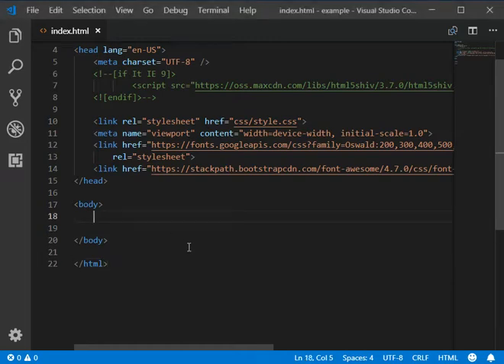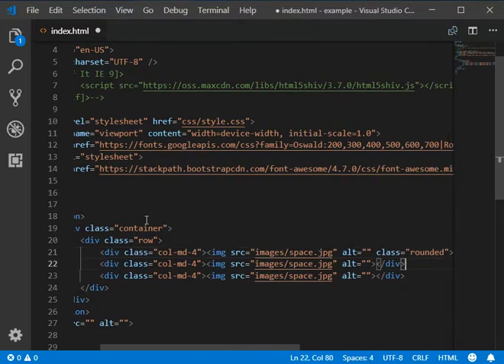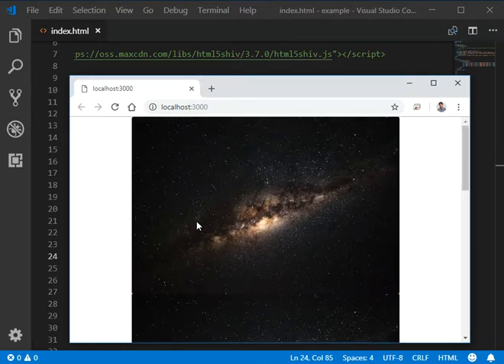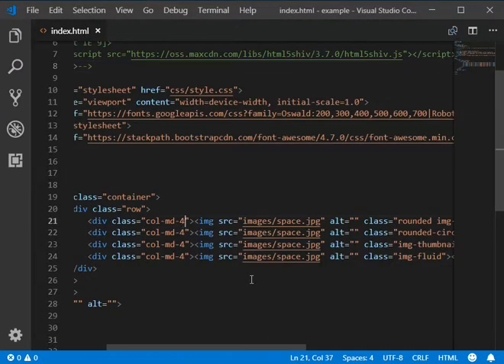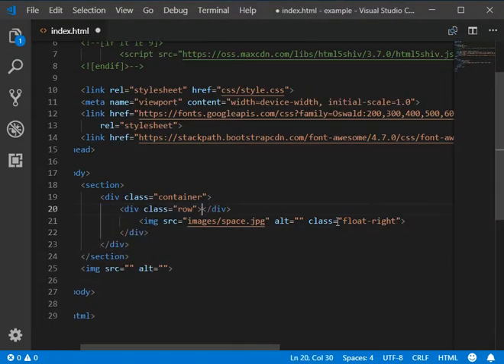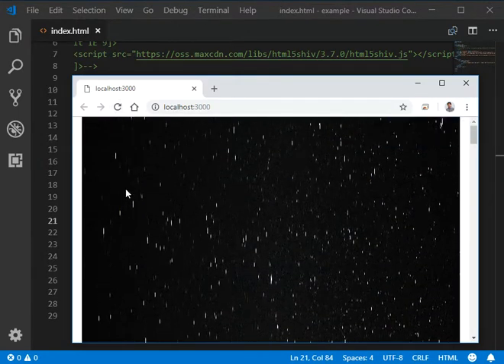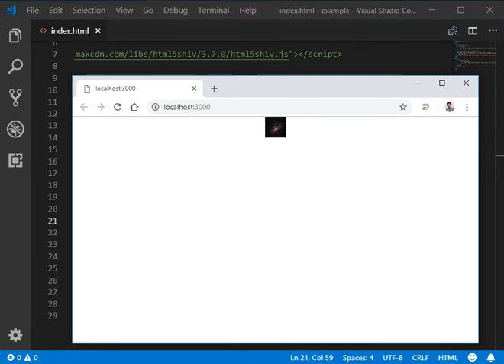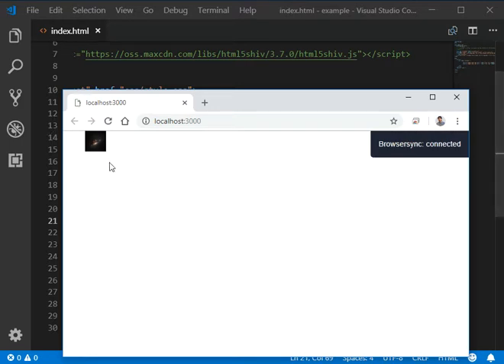Bootstrap 4 | Responsive Images